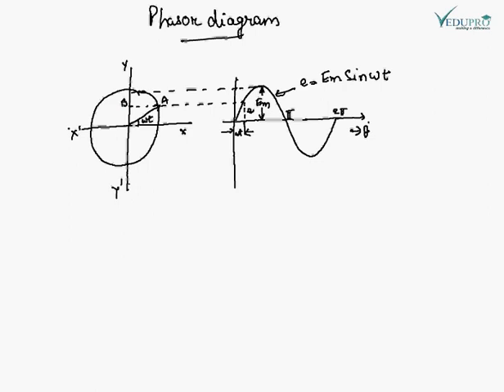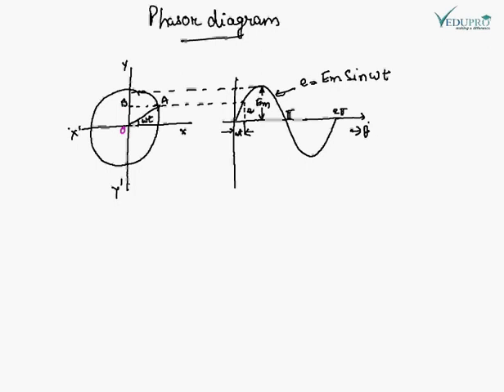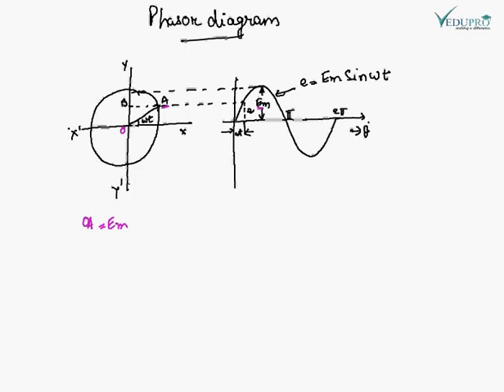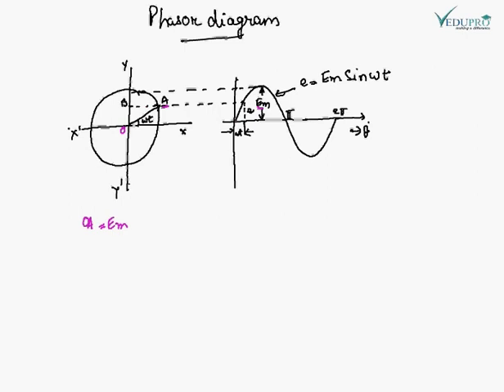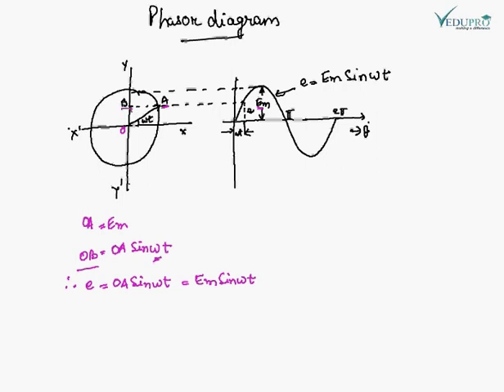Phasor Diagram, How to draw a Phasor Diagram ......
PHASOR DIAGRAM

Phasor Diagram is a representation of Sinusoidal Voltage and Current.